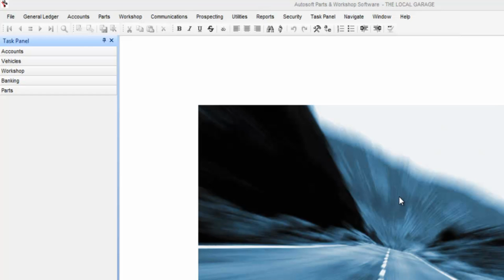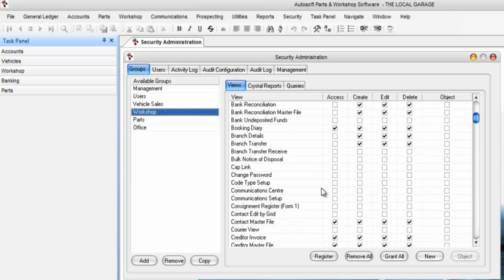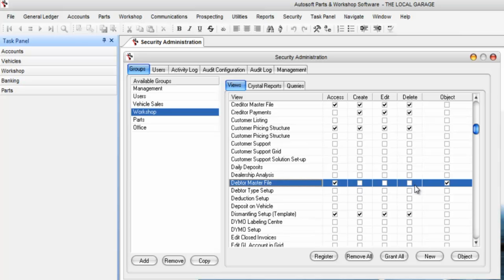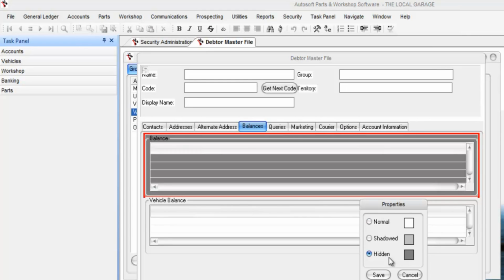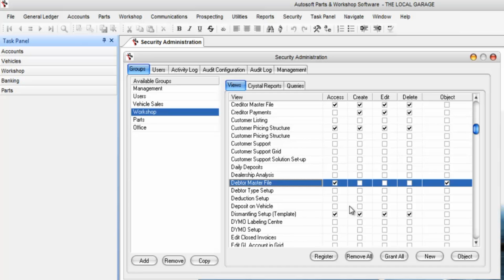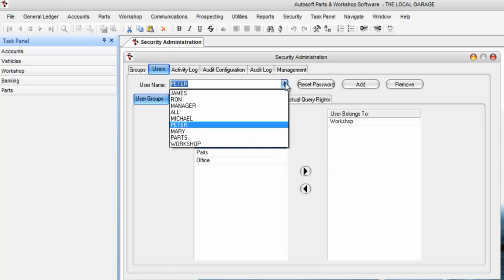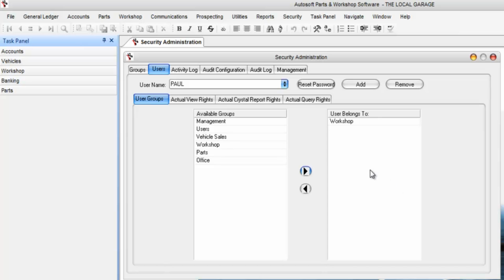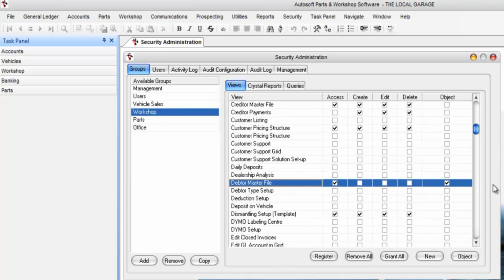Automotive Software Series 8 Security.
Autosoft Automotive Software Q&A seriies, video 8. This video covers that all important question of Security.
How secure is your data? See just some of the ways you can ensure the safety of your information.